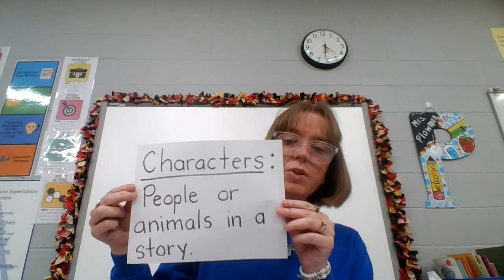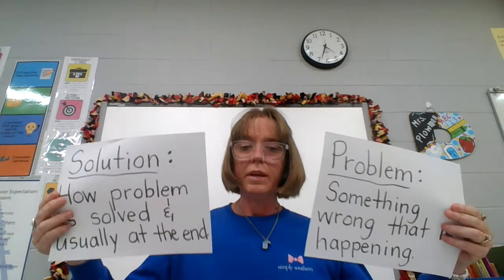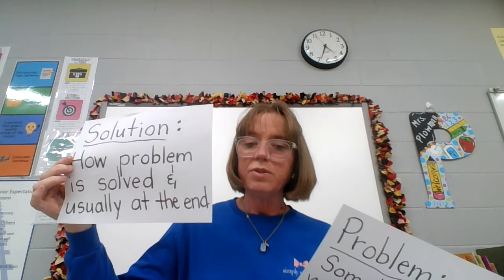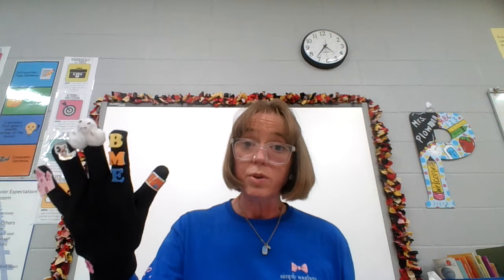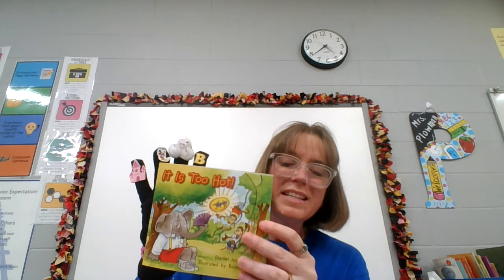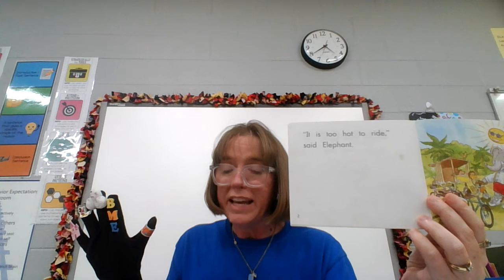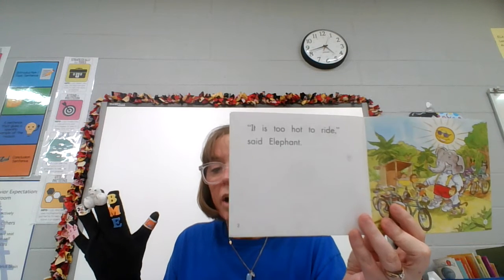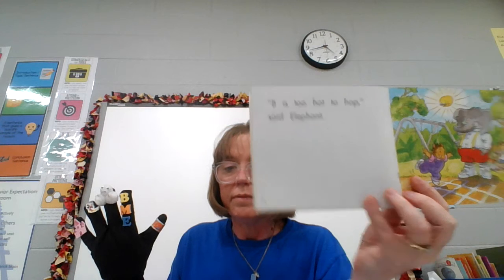Reading-Character, Setting, Events (Retell)-10/13